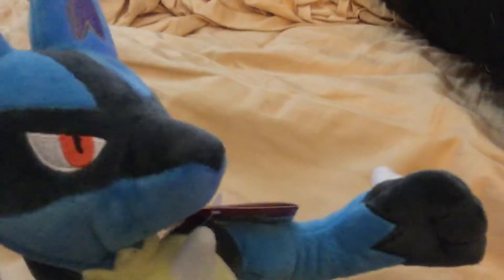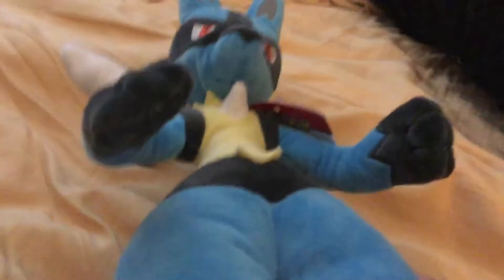I Got A New Lucario Plush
Idk, literally I just got it.